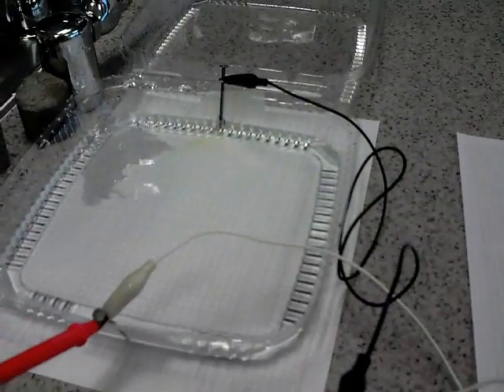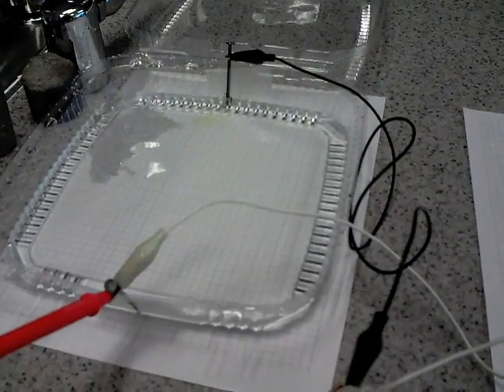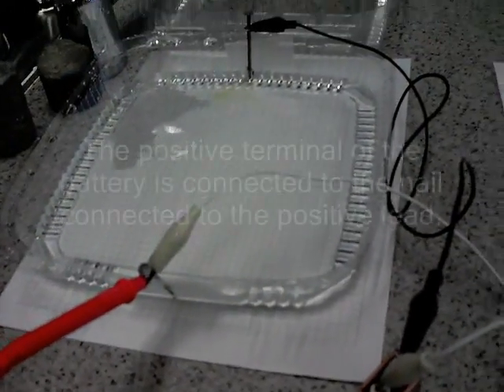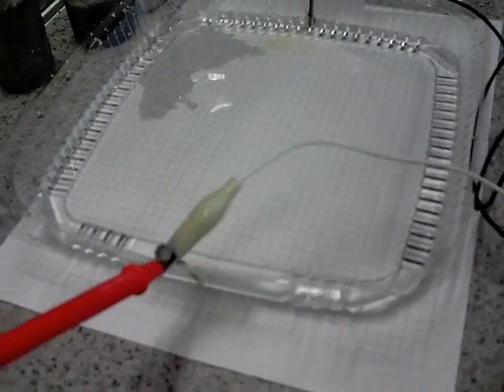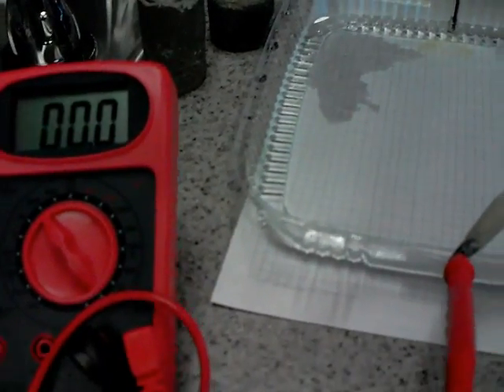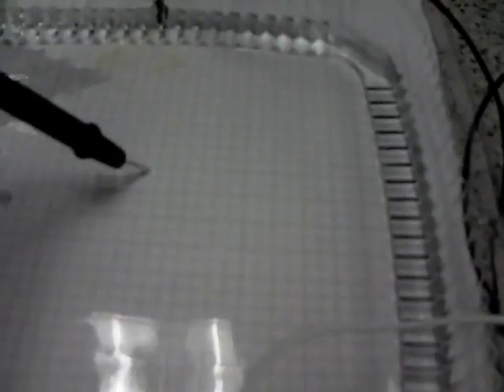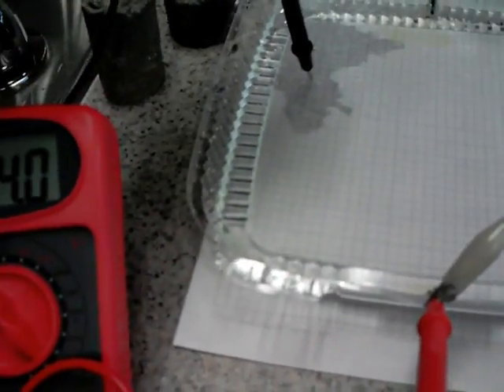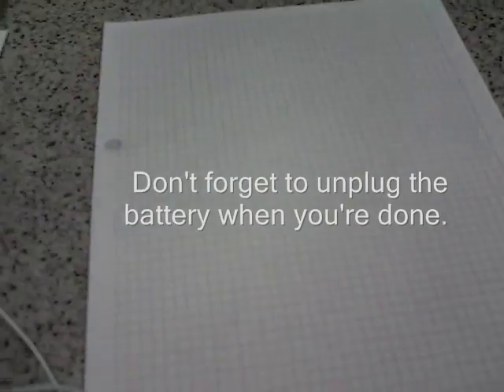Mapping an E Field Lab.wmv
AP Physics Lab - Locating equipotential points to map the electric field between two terminals connected to a 9V battery.